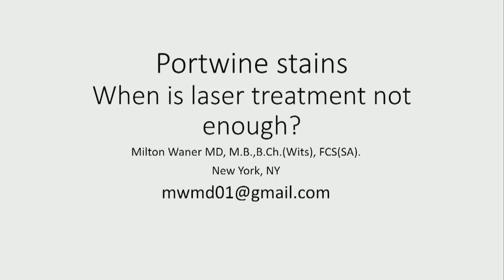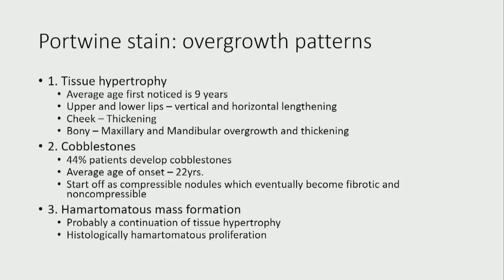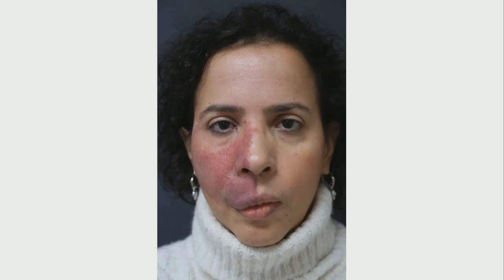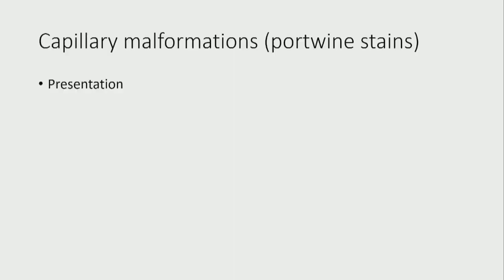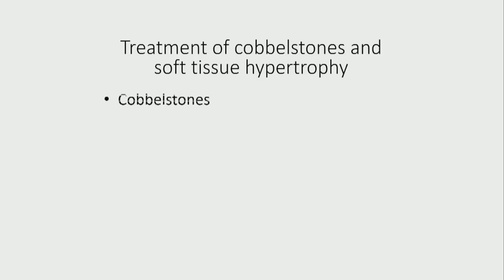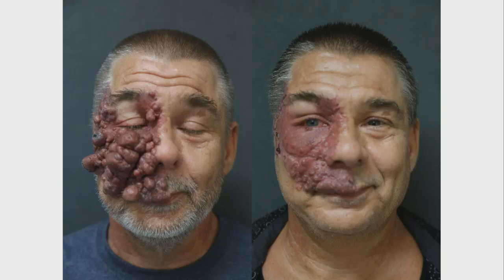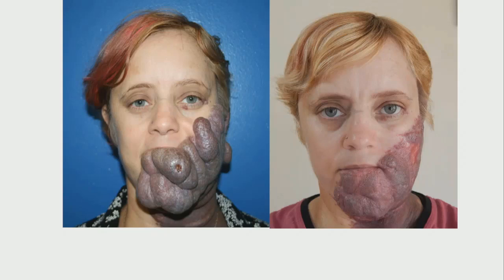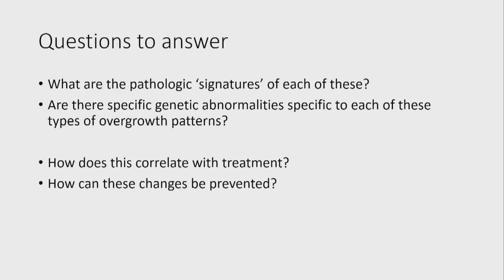Complex Vascular Lesion Cases How Far Can Lasers Take Us 3